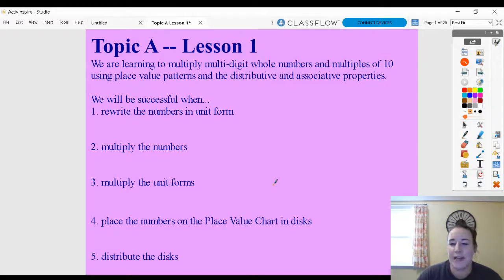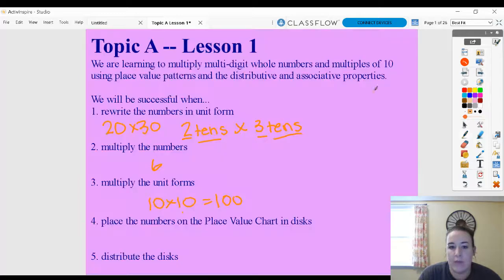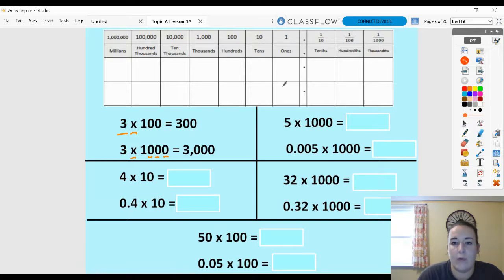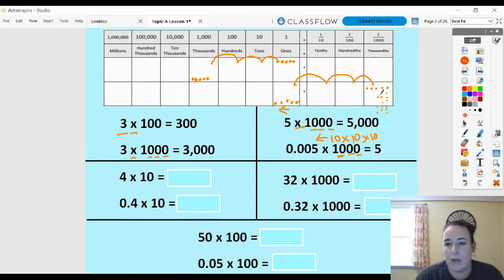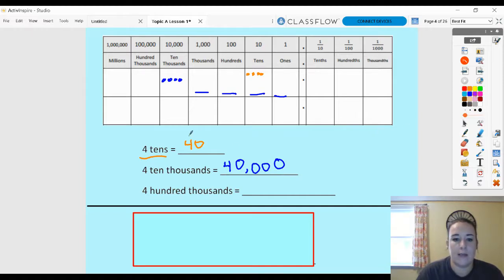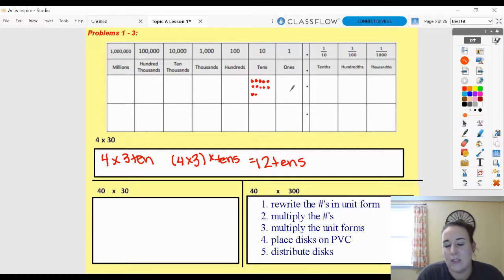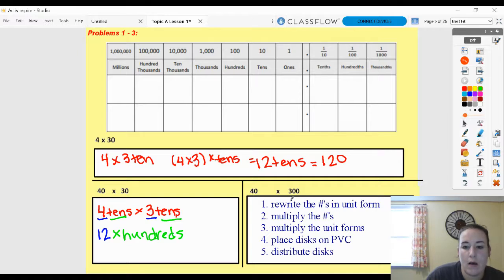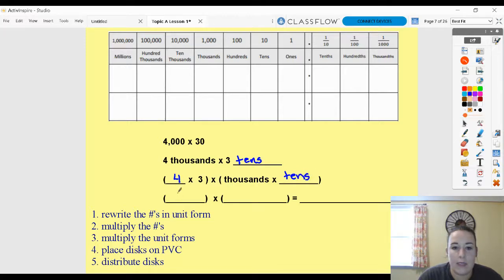Module 2 Lesson 1